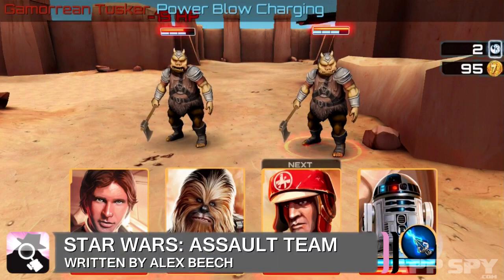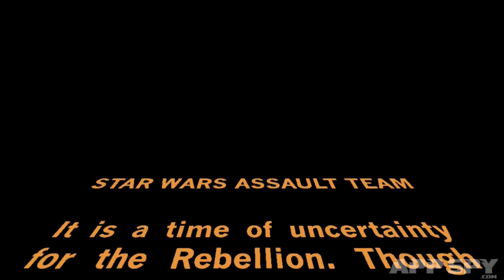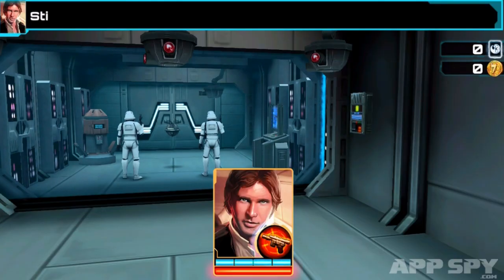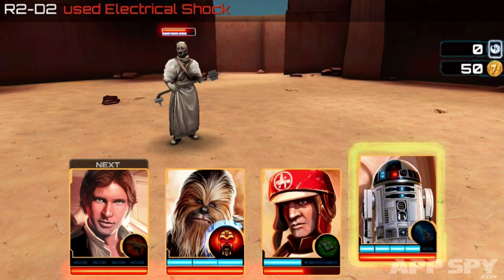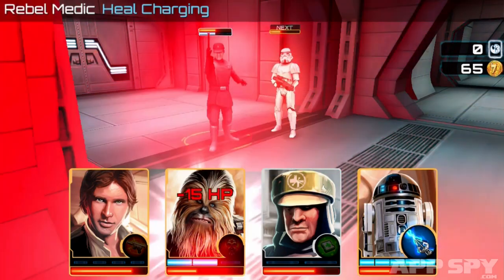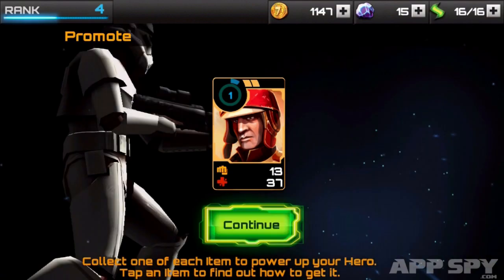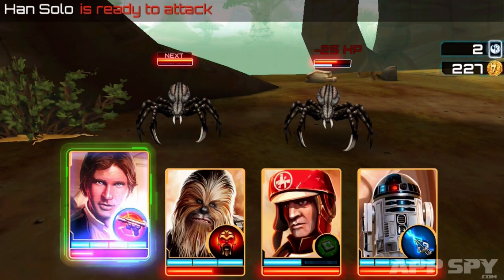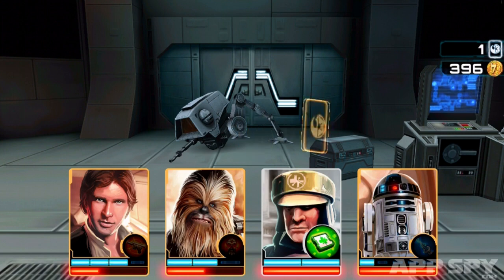Star Wars: Assault Team | iOS iPhone / iPad Gameplay Review - AppSpy.com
Star Wars: Assault Team | iOS iPhone / iPad Gameplay Review.

- View App Rating & Current Price